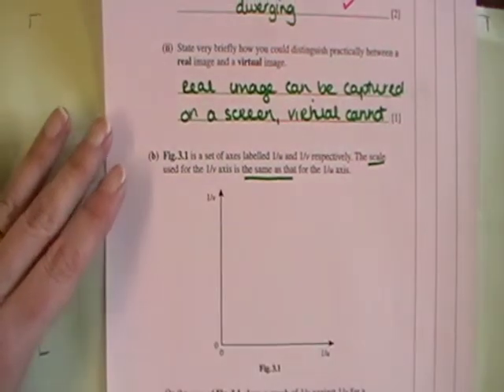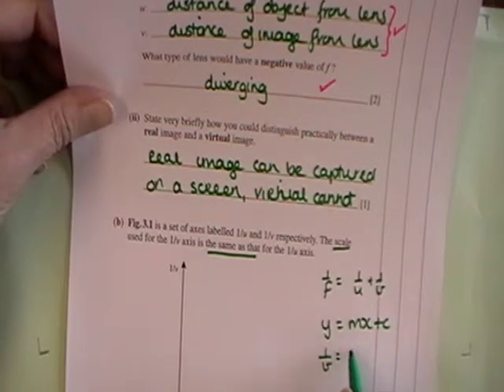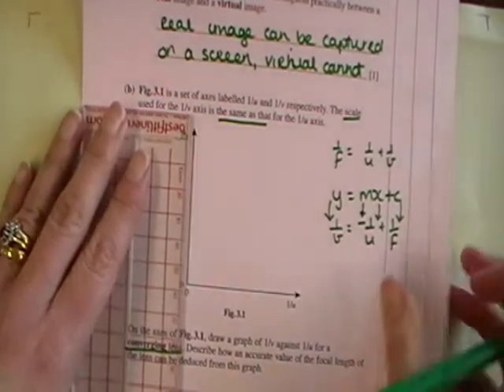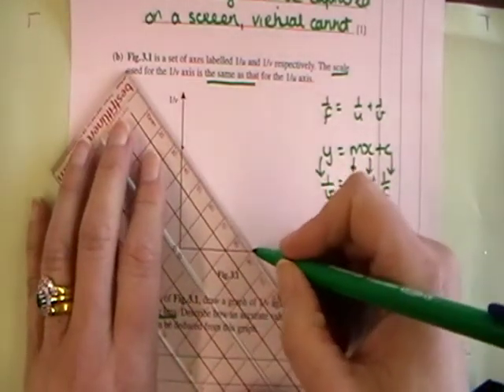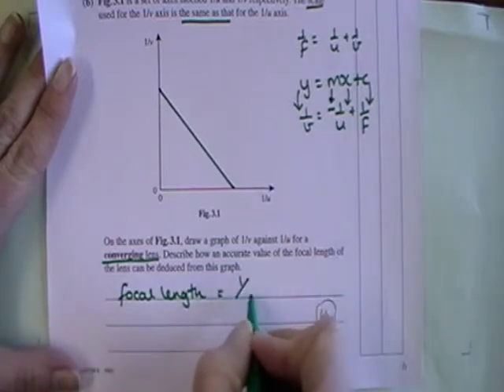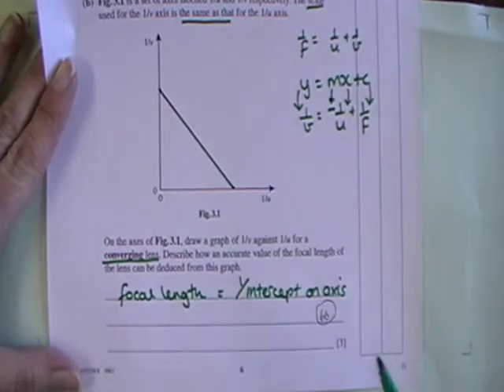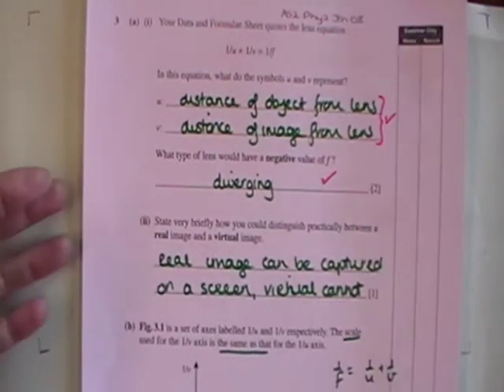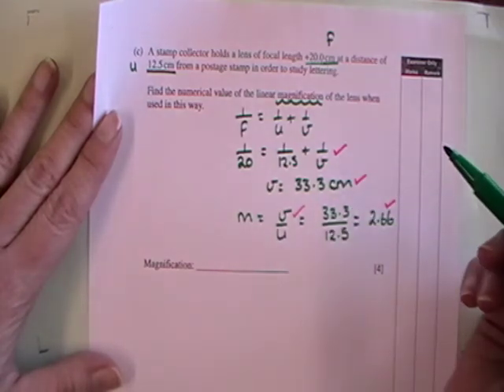AS2 Lenses Qu3 Jan 2008